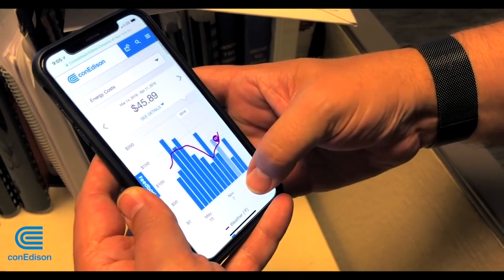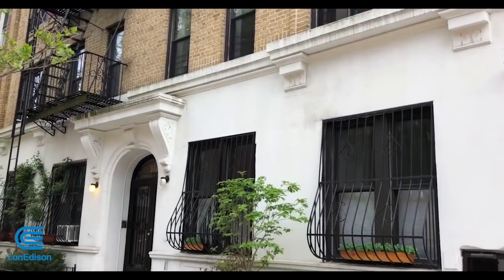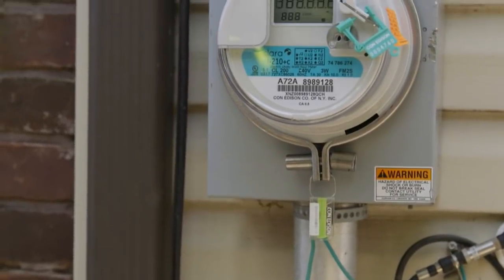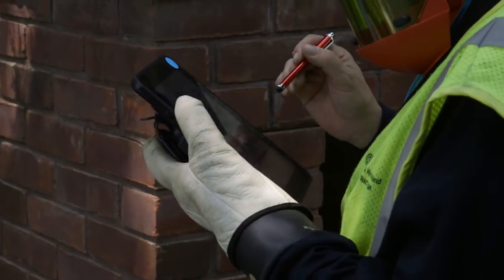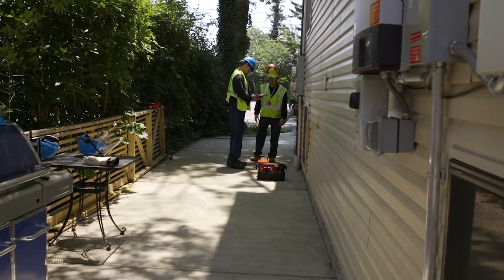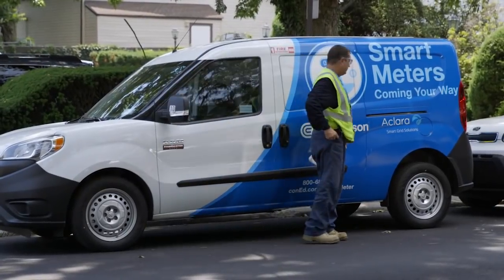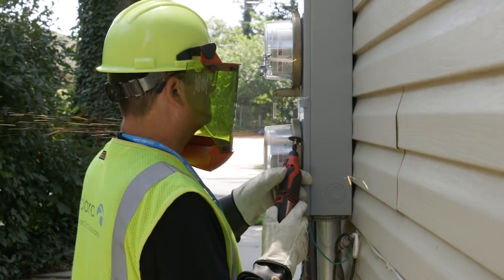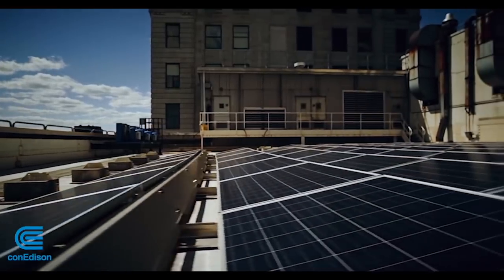New York’s Energy Future: Smart Meter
Joe Connolly sits down with Tom Magee, Con Edison General Manager, AMI Implementation Team.